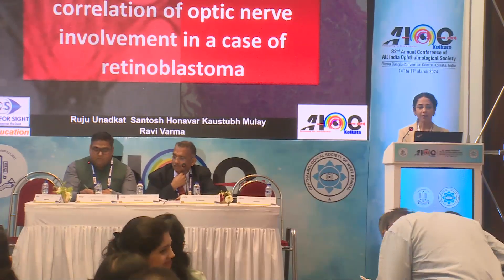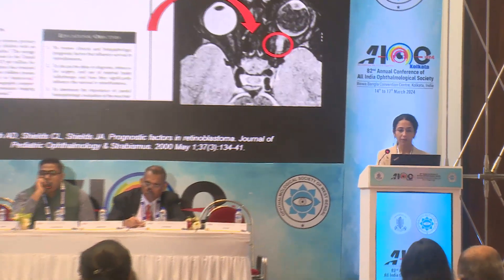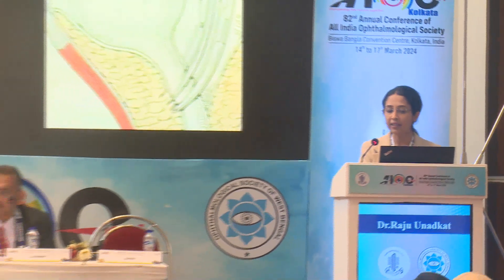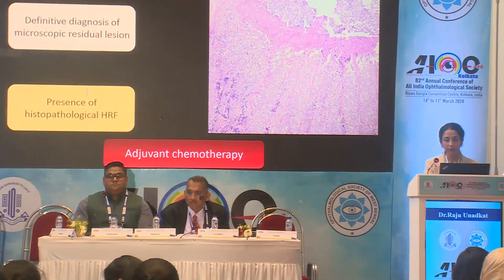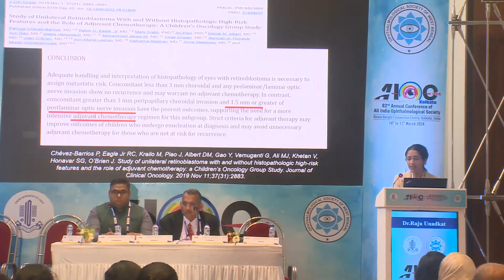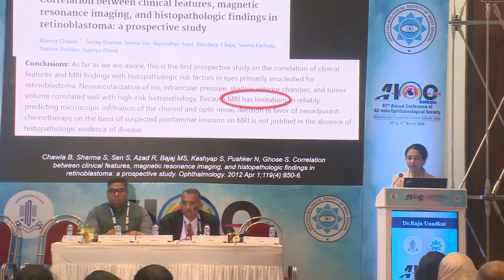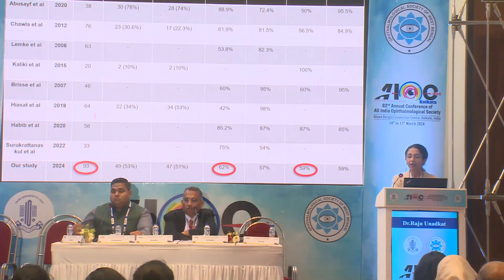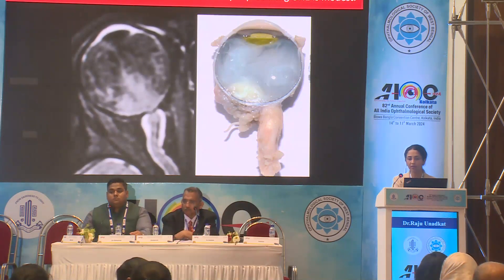AIOC2024 - Free Paper - Ocular Pathology - II- FP2147- Does MRI Reliably Predict Optic Nerve ..